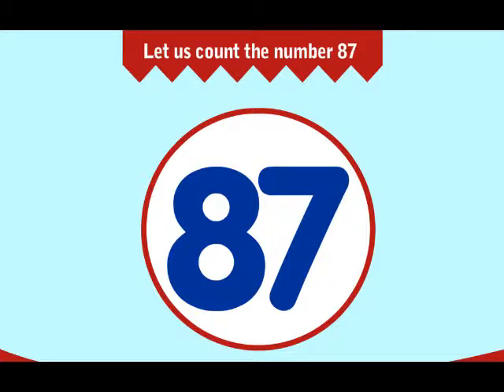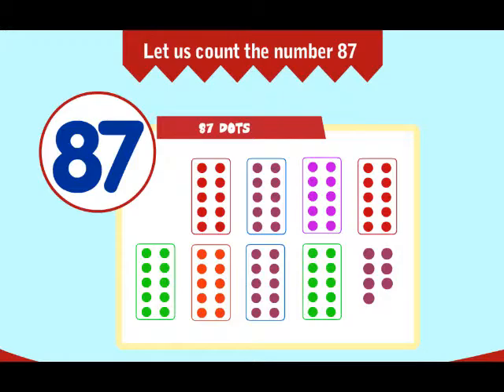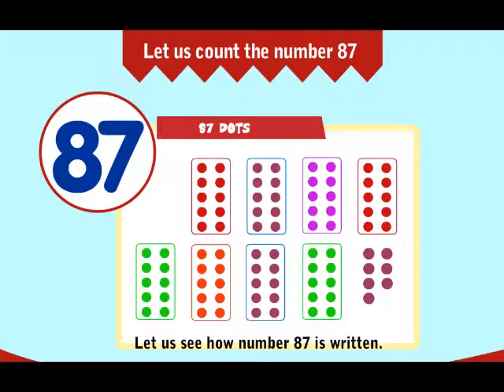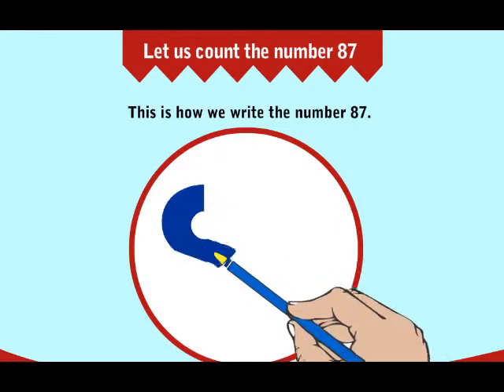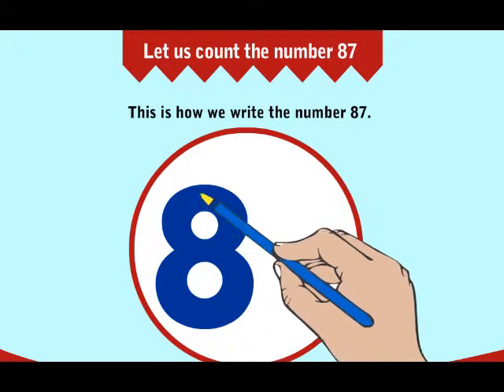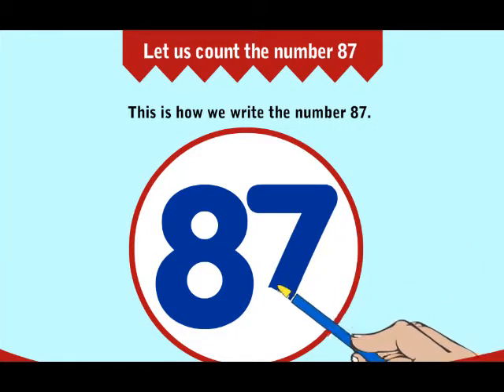Smart Start-UKG-04 Numbers 87